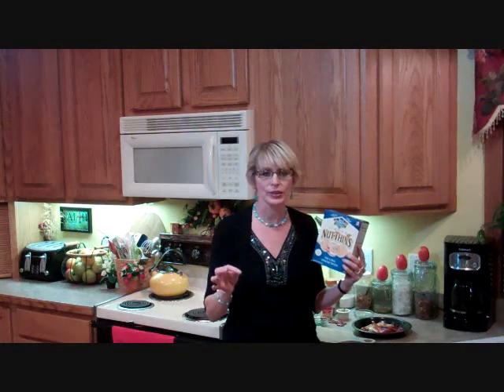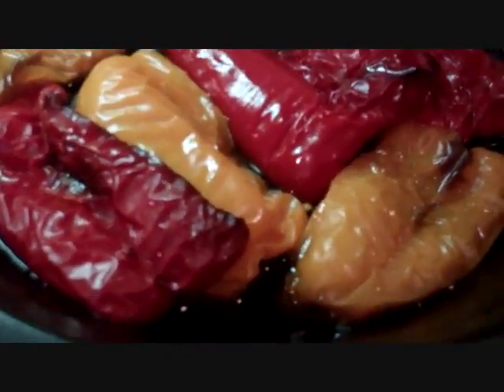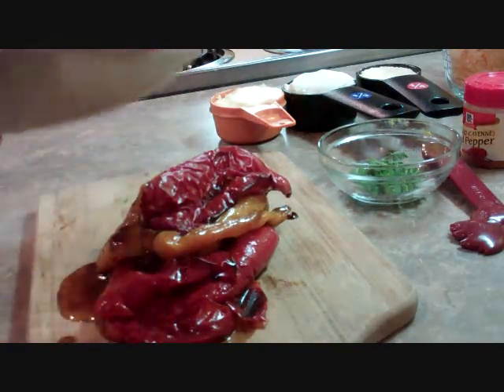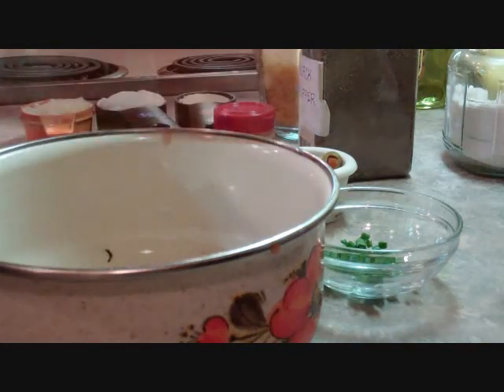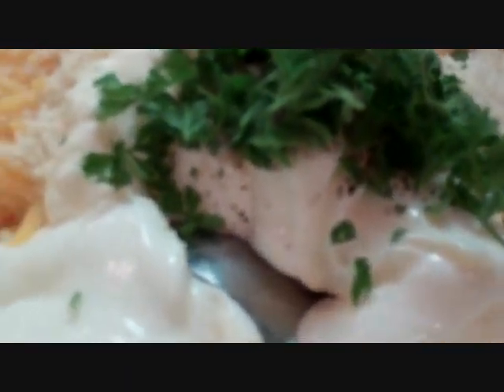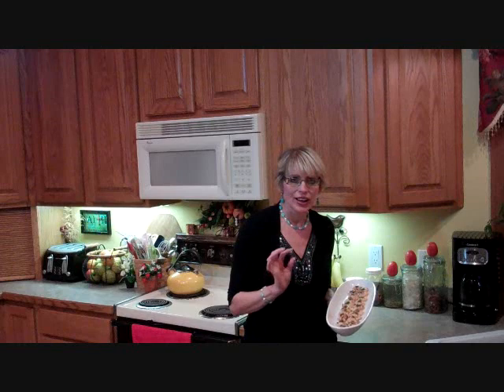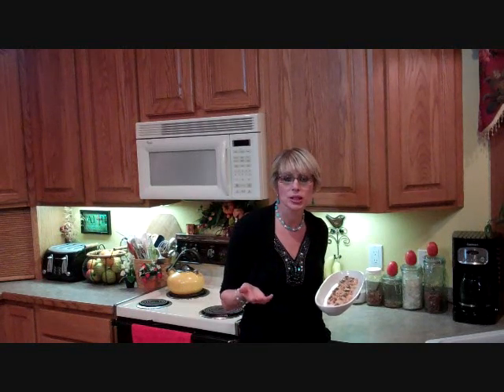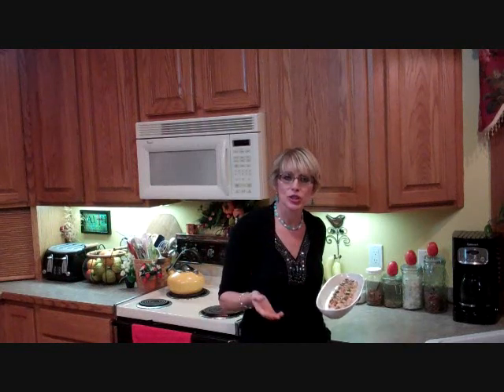How to Make Pimento's and Cheese Spread with Crackers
This Pimento's and Cheese Spread is Super easy to make and even tastes great before the flavors have time to blend. Let it sit for the suggested 2 hours and it is Absolutely DIVINE!
Set out this classic Southern cheese spread as an easy appetizer for any meal.